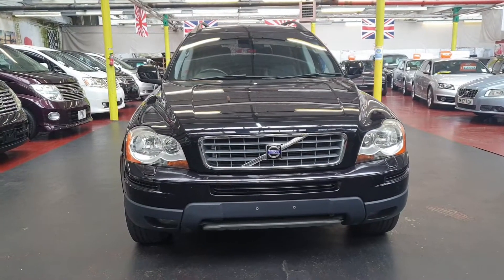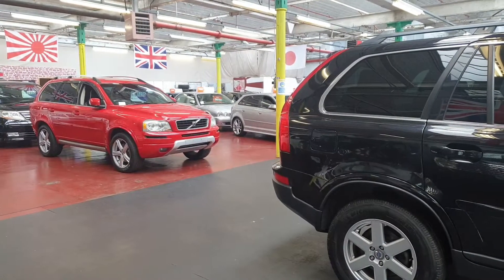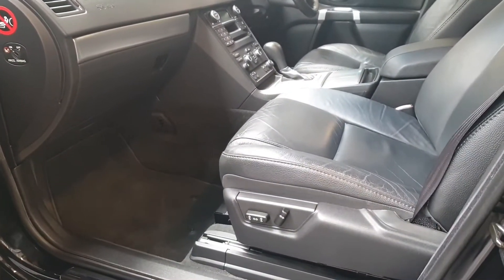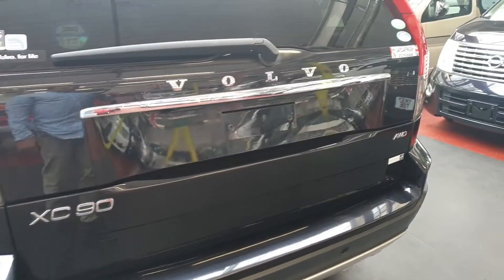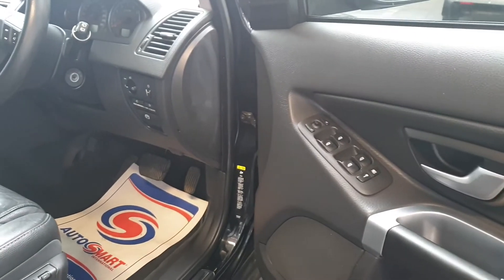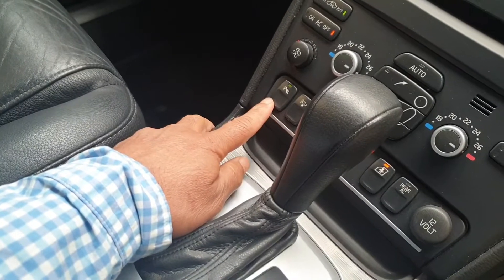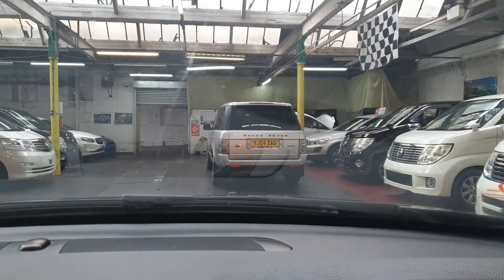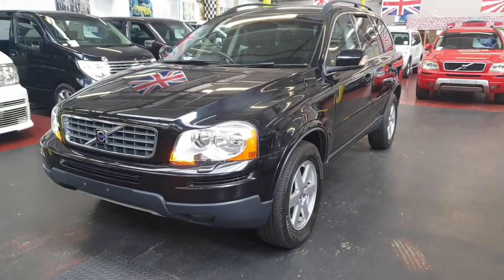🥳JCF482🥳 Volvo XC90 3.2 Auto petrol ULEZ compliance £270 year tax